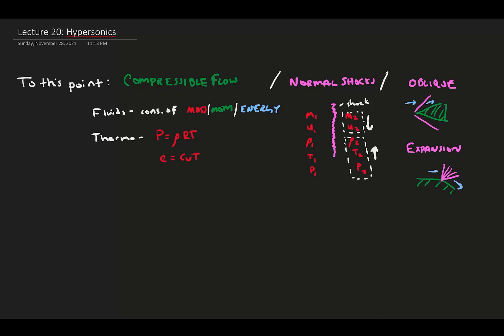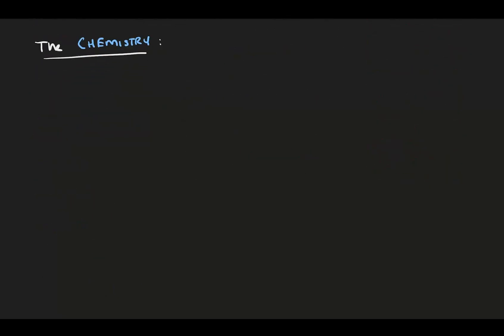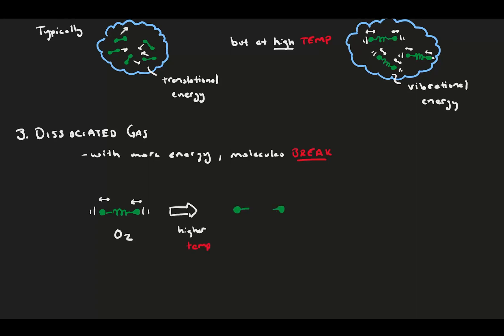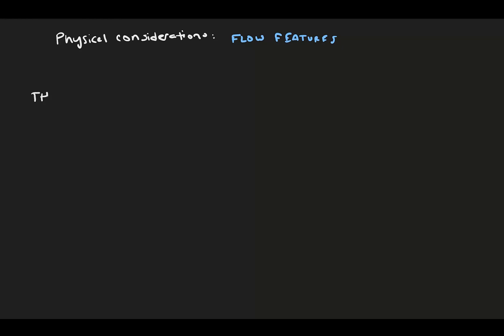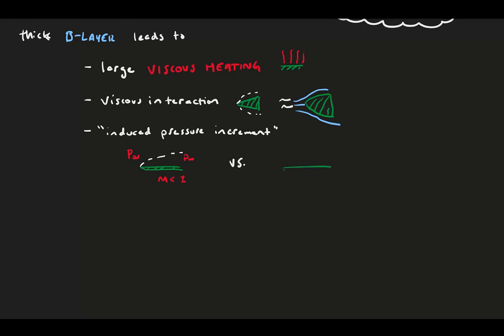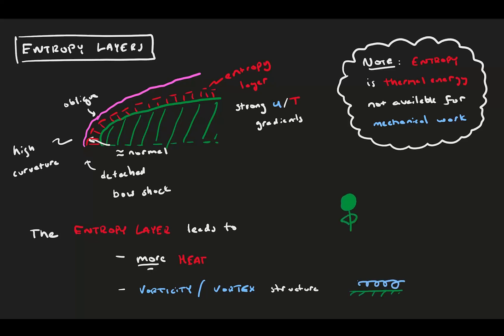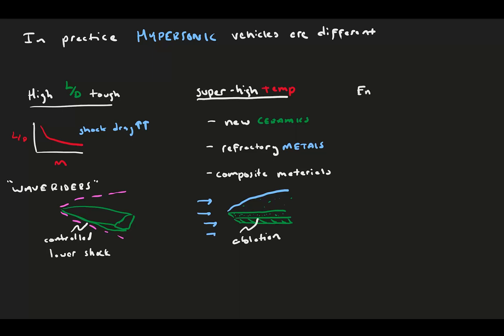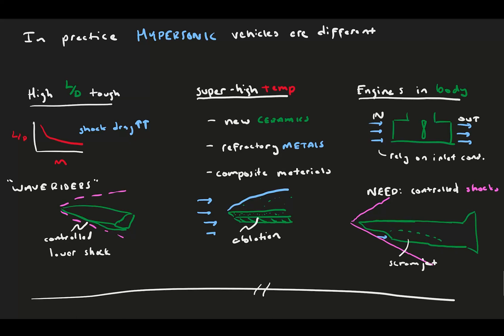Hypersonics [Aerodynamics #20]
In this video, we cover Hypersonic flow, a new regime of high-speed aerodynamics that literally breaks our fluids/thermo analysis. We go so fast that the gas is impacted on a molecular, and even atomic level. This results physically in very thin, aggressive shock layers; thick boundary layers; entropy layers; and low density effects that lead to lack of a continuous gas assumption. It is an extremely challenging and exciting area of aerodynamics and leads to a lot of cool and unique designs.